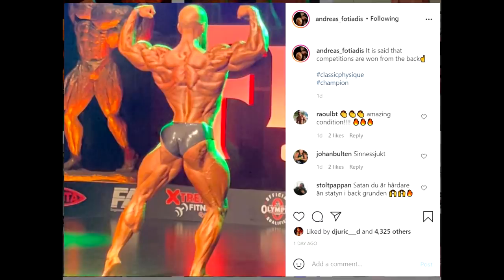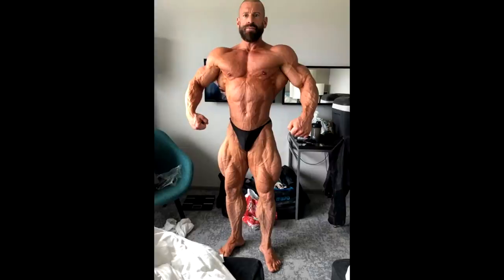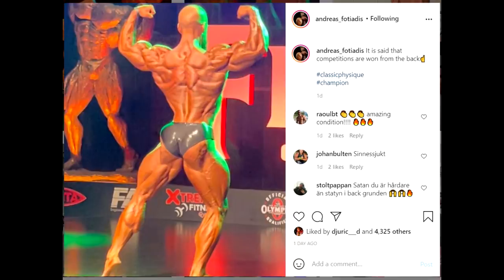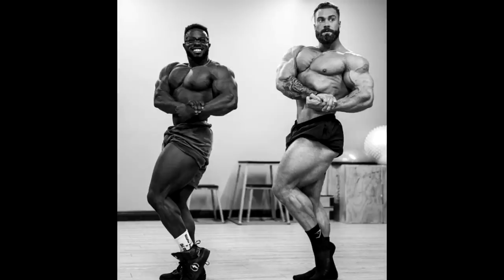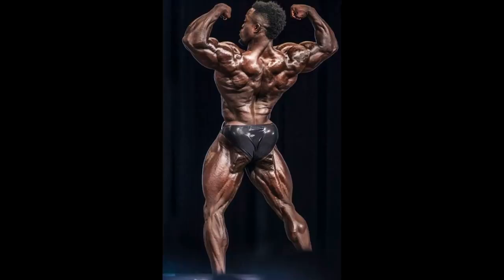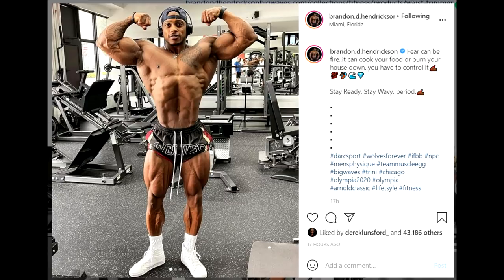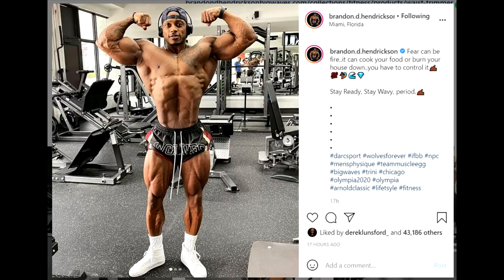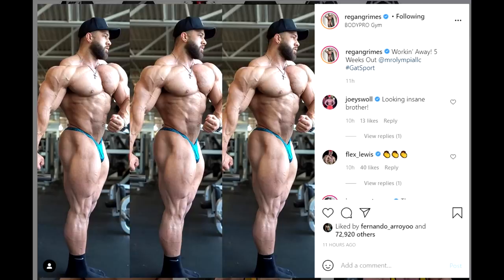New SHREDDED Classic Pro! + Chris Bumstead 5 Weeks Out + Regan Grimes Getting Leaner + More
TIMESTAMPS:

00:00 - Start

00:02 - New SHREDDED Classic Pro

03:05 - Cbum & Ruff Diesel

05:29 - Brandon Hendrixon Classic Lines

06:50 - Regan Grimes Getting Leaner

08:48 - Iain is Dry!

10:38 - Patrick Moore Update

11:56 - Rafael Brandao Doing Romania and Prague

13:18 - Hadi Arrives!